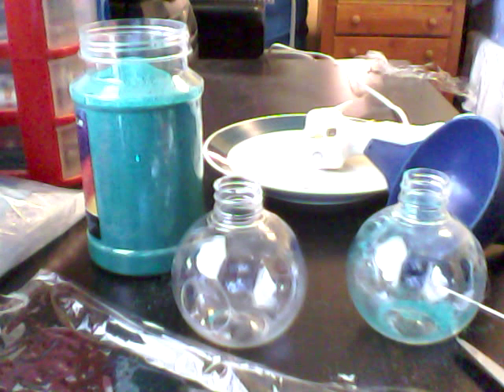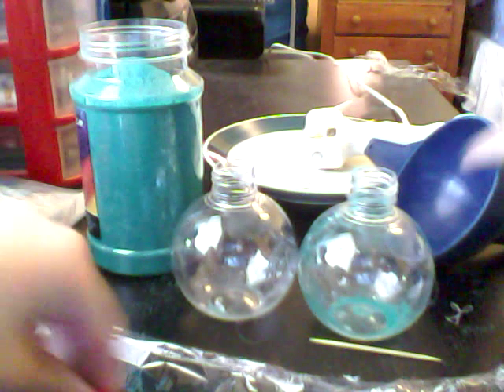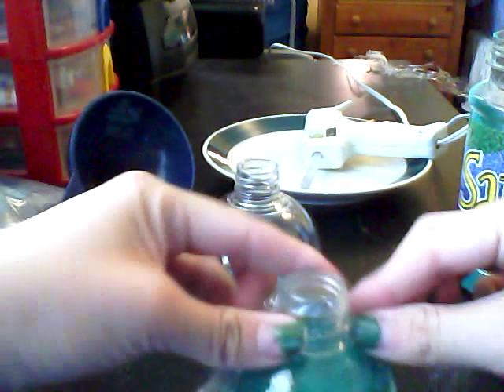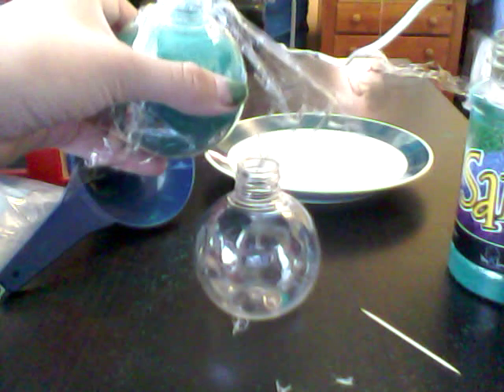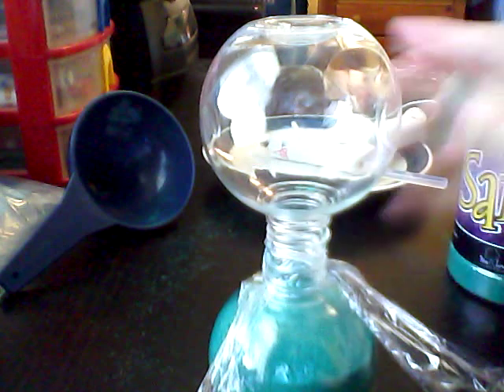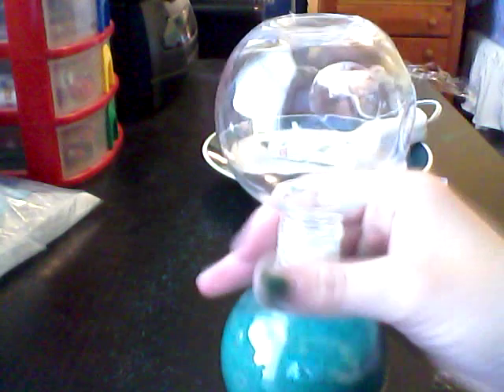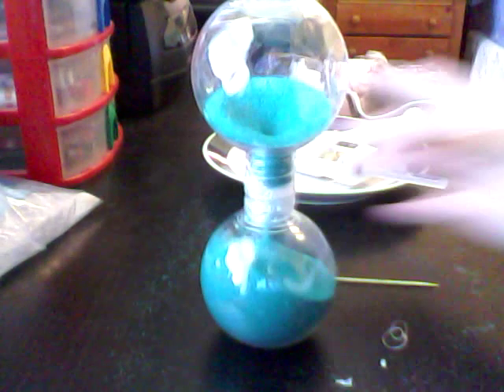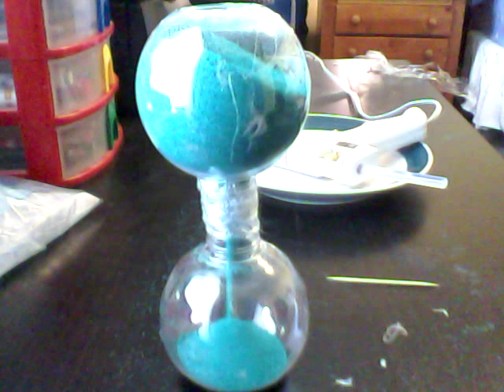how to make an hourglass (EASY!)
how to make an hourglass! you need: well, just watch the video! anyways, no Fred this time. she no live with me. *sniff, sniff* anyways, just watch this cool, easy video, then like comment and subscribe!